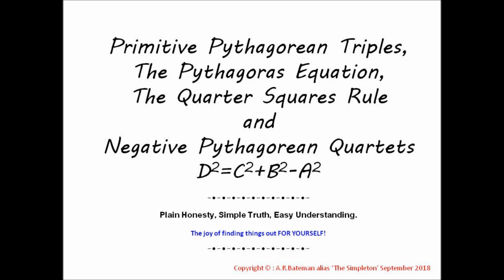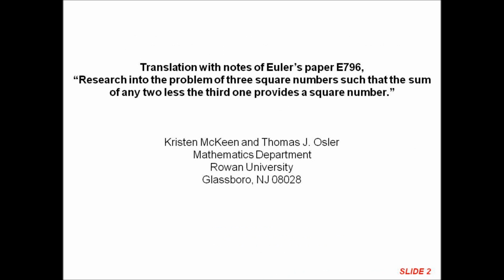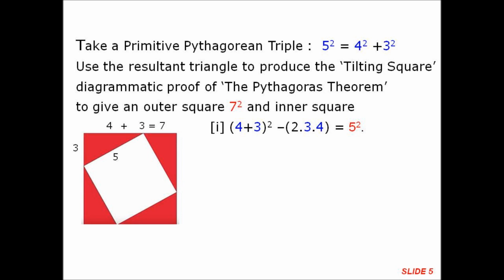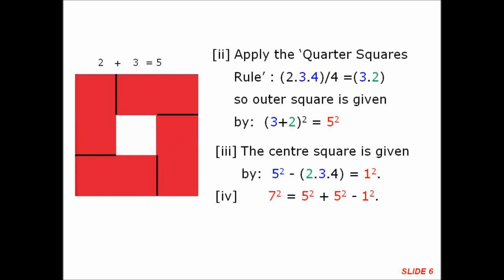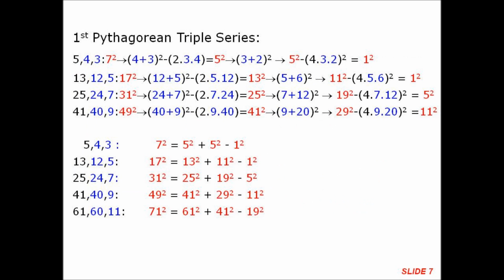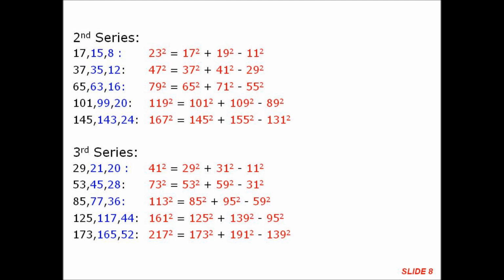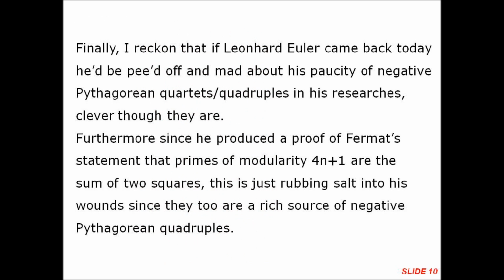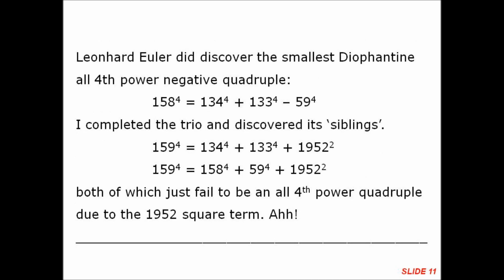The Pythagoras Theorem and Negative Pythagorean Quadruples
Just an easy and simple bit of maths that generates negative Pythagorean quadruples not that that is the name given to them by the establishment. They class them separate to all positive Pythagorean quartets yet often a negative quartet is the outcome of 2 positive quartets especially amongst the cubic's.